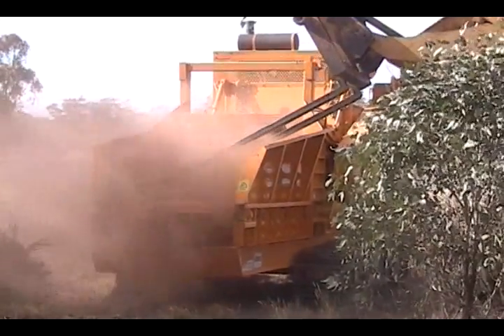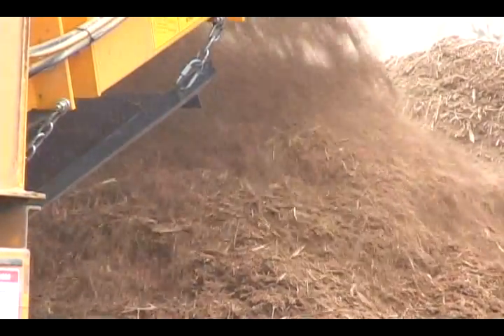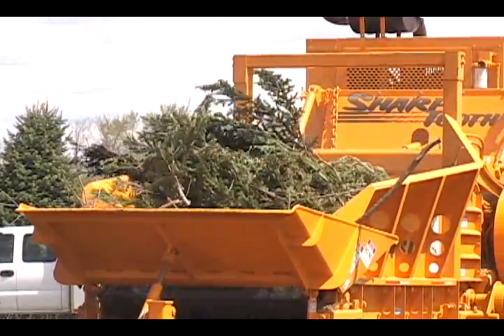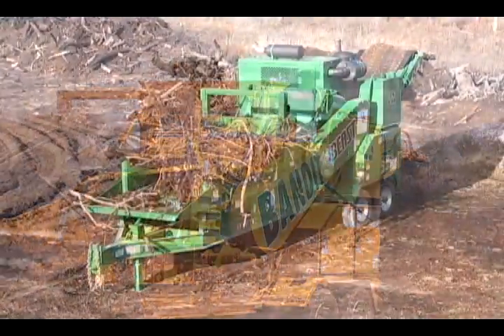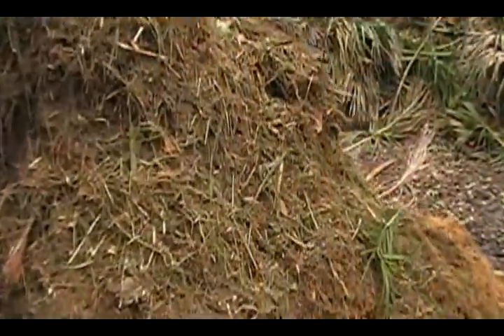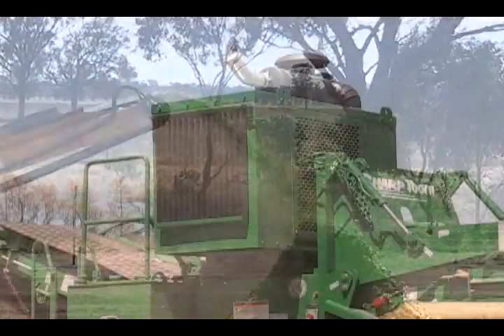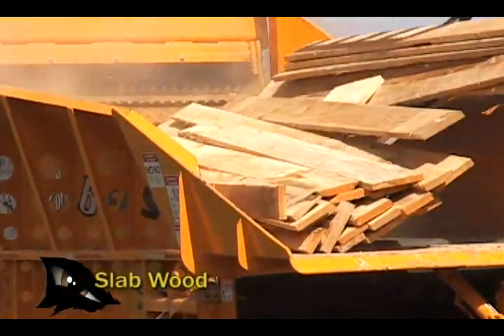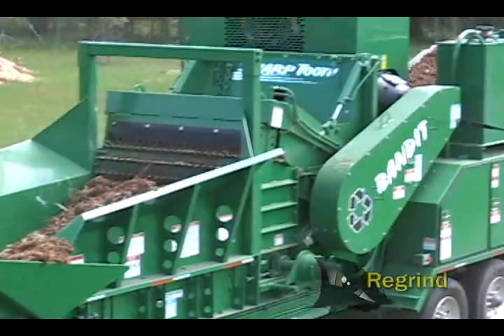Bandit Model 1680 Beast Recycler Part 2 of 2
The Bandit Model 1680 Beast Recycler ('Son of a Beast') is the ideal machine for small land clearing operations, municipalities, and tree services looking for an efficient way to dispose of brush, limbs, and tree waste on site. The 1680 is compact and can easily be maneuvered from one location to the next.  It features a 24" x 52" mill opening and can be equipped with a wide array of engine options ranging from 160 to 275 horsepower.